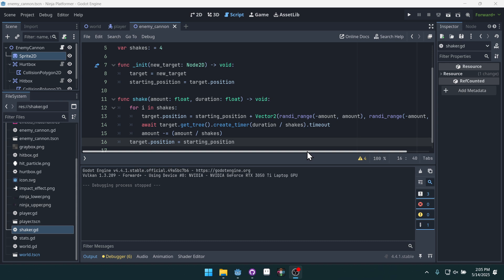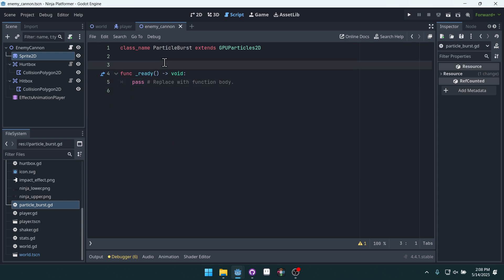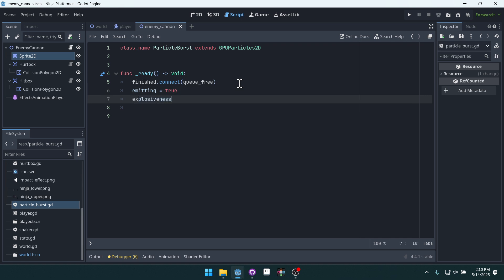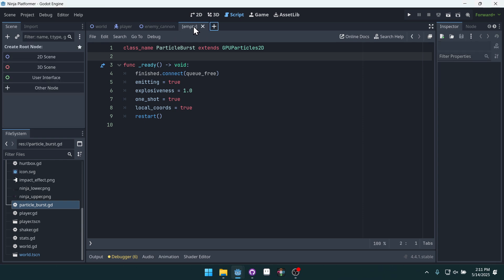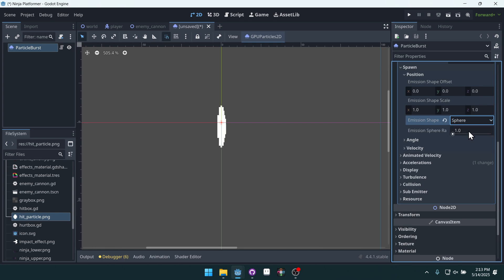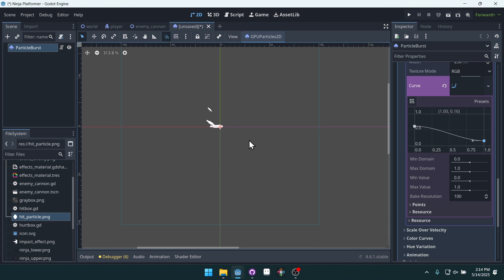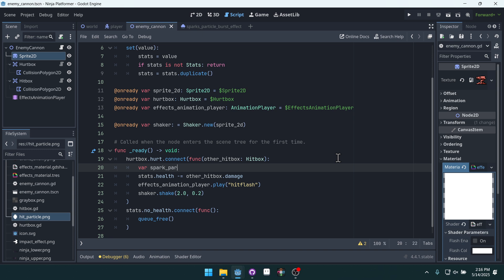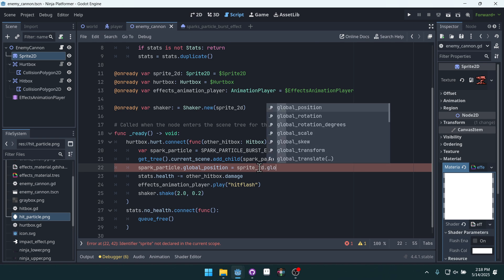Make a Ninja Platformer (in Godot 4) - P15 Hit Particles